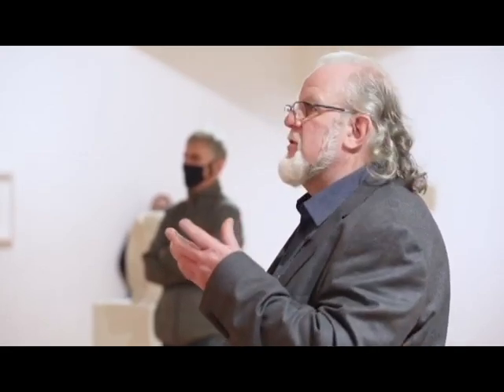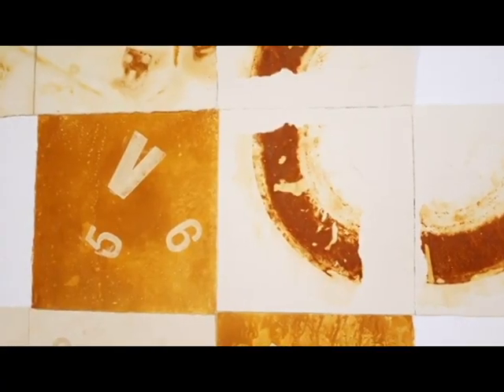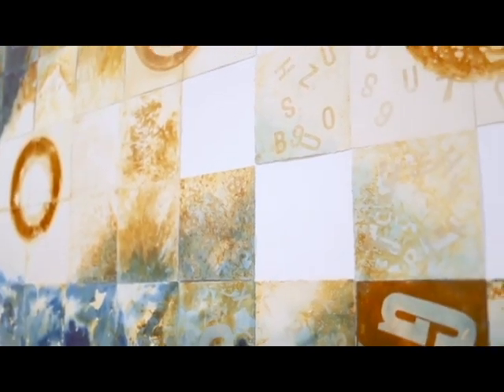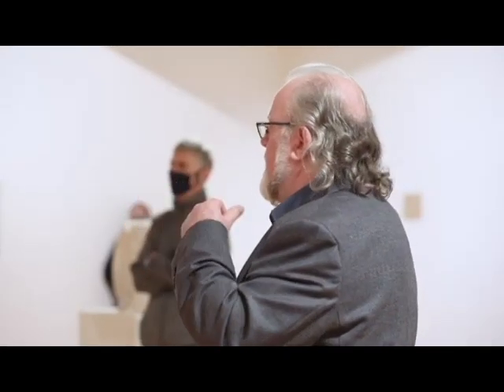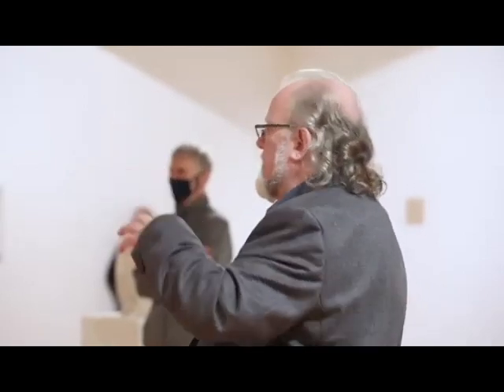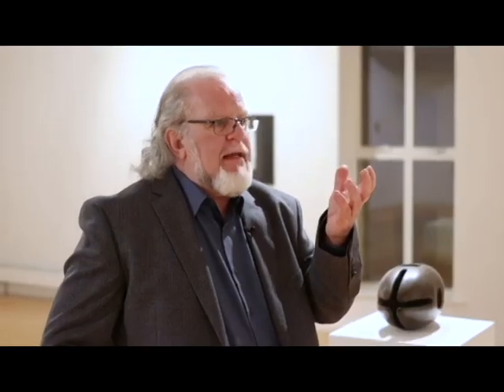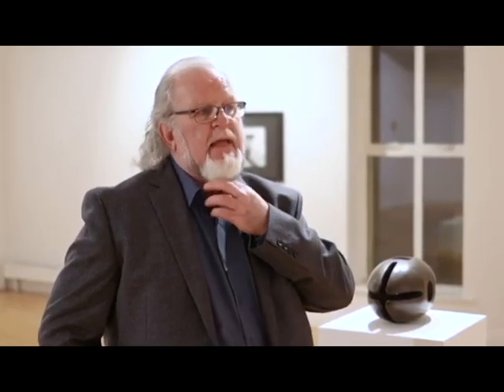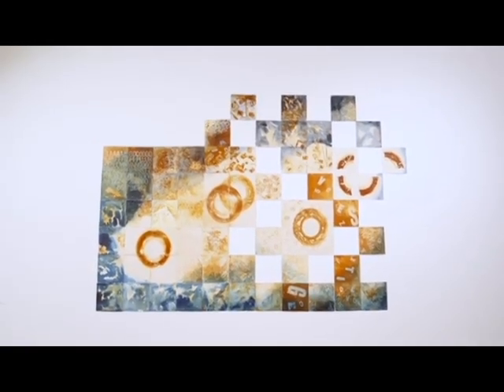VESTIGE | WITHOUT WORDS | ROBERT KELLY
Vestige is a selected body of work from Louth Craftmark members featuring contemporary craft design and visual art. Taking the word ‘Vestige’ as a starting point, members were asked to explore what trace, imprint or evidence of their practice they expect to leave behind for future generations. In this short segment from a video of the exhibition opening filmed by Bang Bag Visuals, printmaker Robert Kelly speaks about his piece featured in Vestige entitled Without Words.